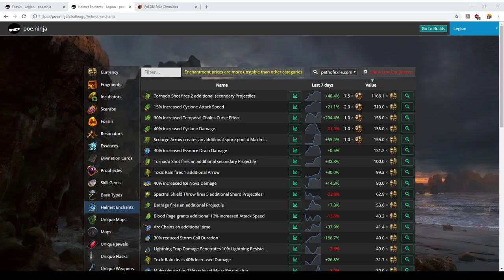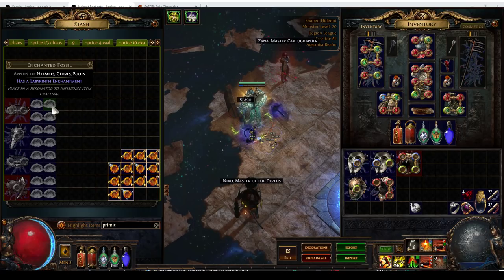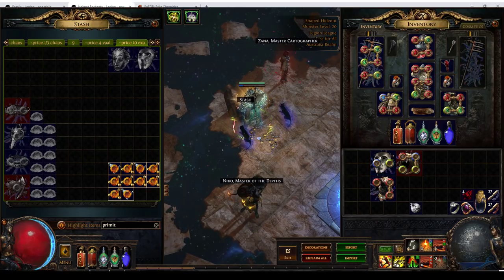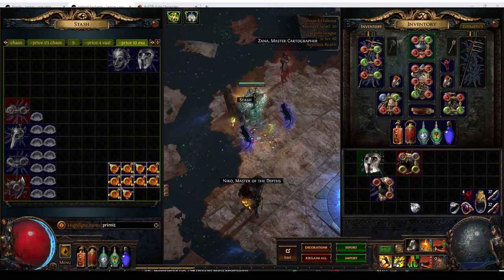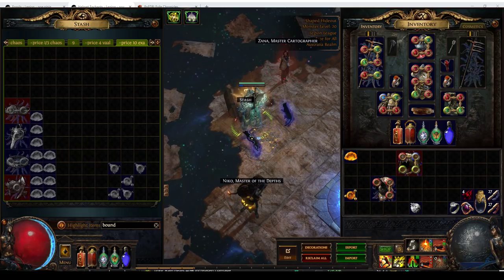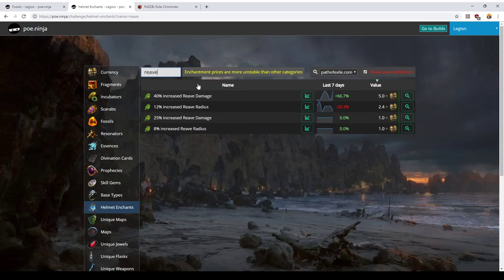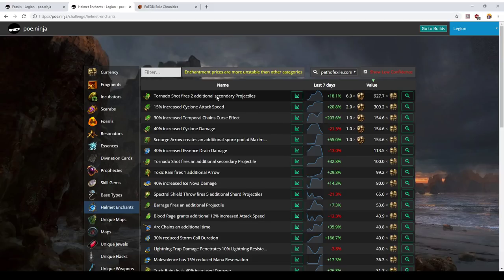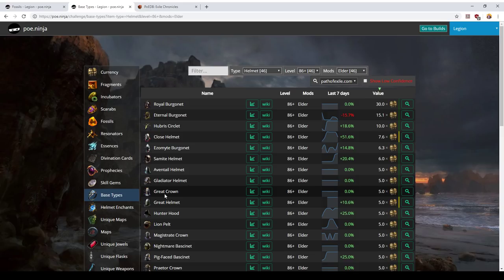Path of Exile - Crafting with Enchanted Fossils for profit in Legion League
I funded a Headhunter in each of Delve and Betrayal mostly by using this method.

Buy ilvl 86 Elder helms, throw Enchanted fossils on them, and when you hit a 'not terrible' enchant, sell it as a base, or craft further to create either an excellent stepping stone item someone will buy to use until they can afford perfection, or go 'all in' to craft something amazing.